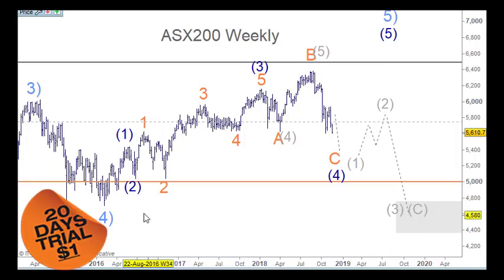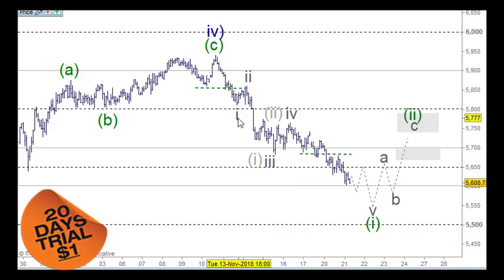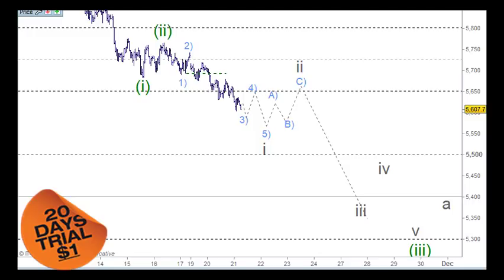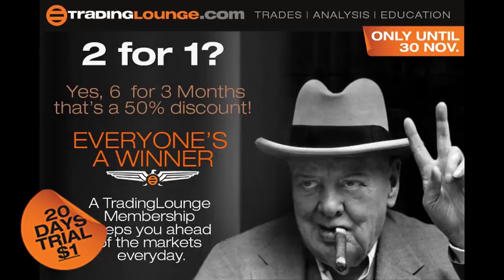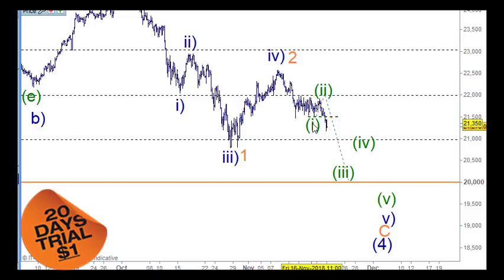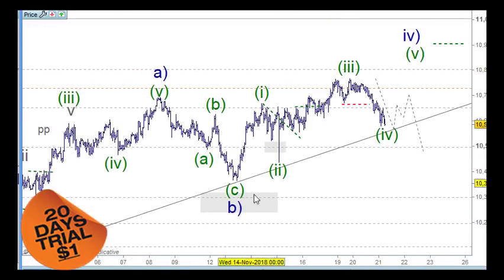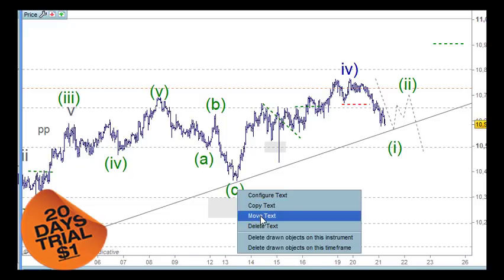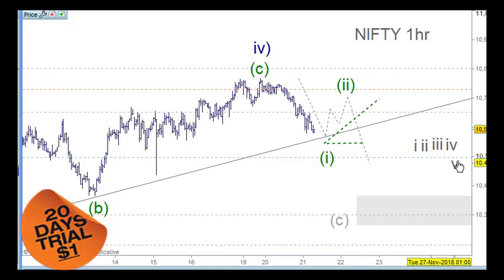Elliott Wave Nifty Nikkei N225 ASX 200 XJO China A50 Hang Seng HSI CFD Trading 21 November 2018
Elliott Wave Nifty Nikkei N225 ASX 200 XJO China A50 Hang Seng HSI CFD Trading
Elliott Wave analysis, Asian indices are falling lower inline with the US markets, they are in a powerful wave three Wave i of (iii) of v) of C of (4) our strategy is to hold short with all indices and add to our Australian CFD Stock Trades.
INDEXHANGSENG: HSI  Hang Seng Index
NSE: NIFTY 50 Elliott Wave Analysis

CFD Trading
CFD Trading Course